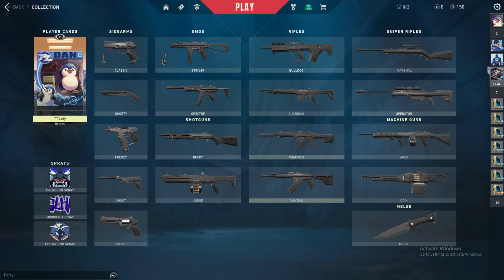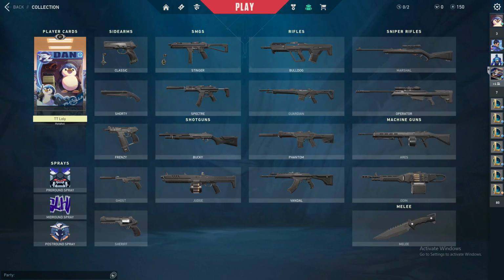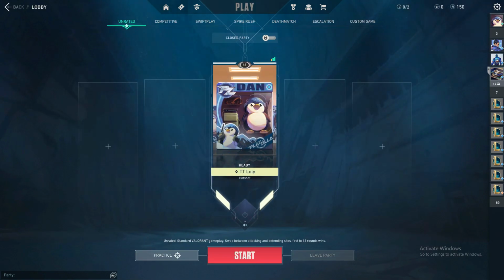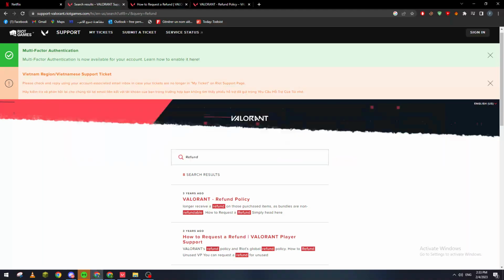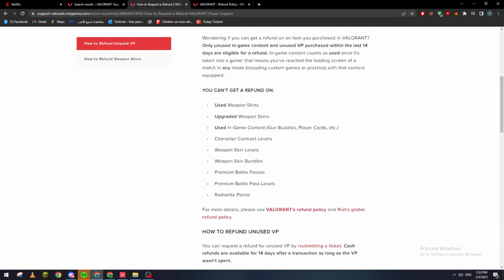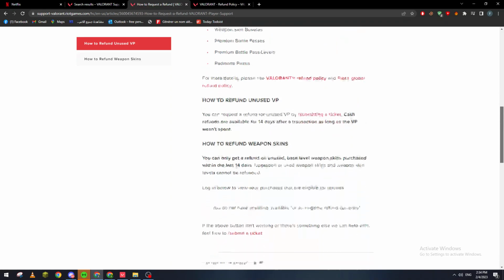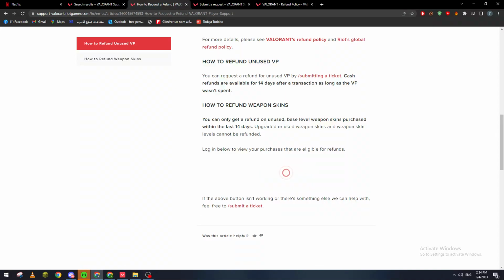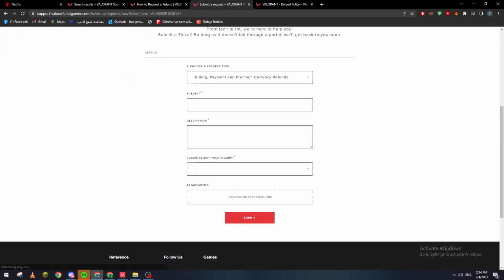How To Refund Skins Valorant Tutorial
Today we talk about refund skins in valorant,how to refund skins in valorant,valorant skins,how to refund valorant skins